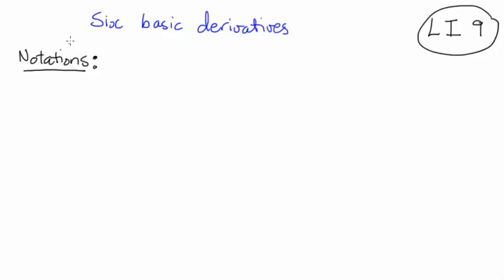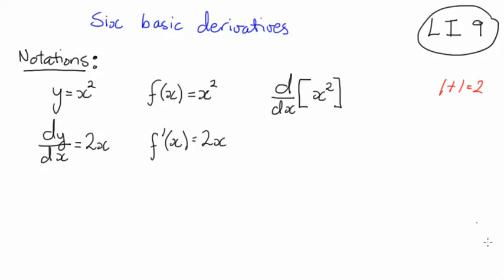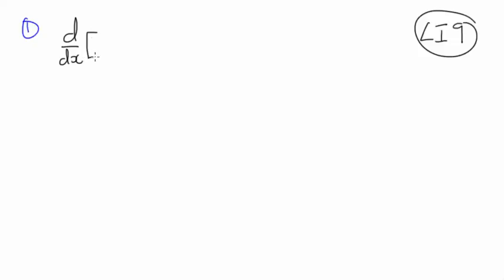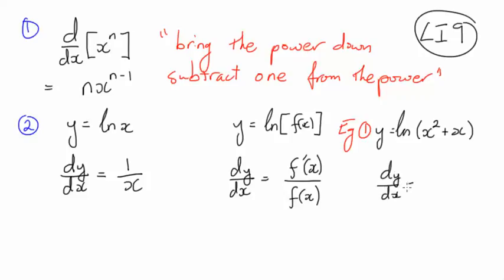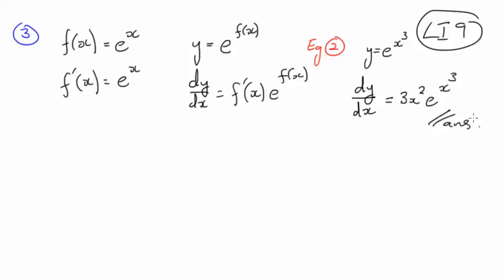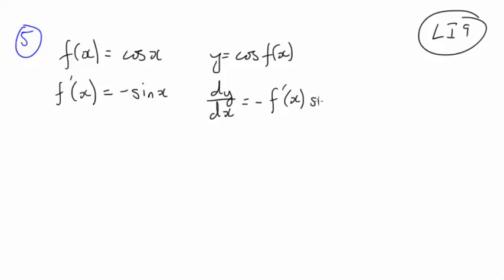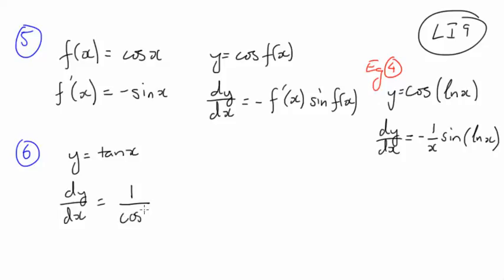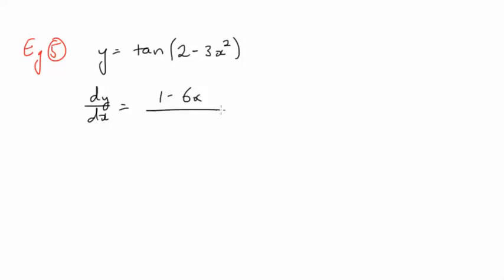nine Basic Derivatives